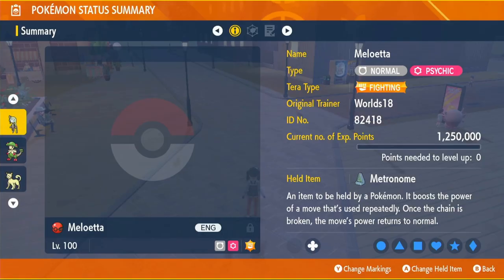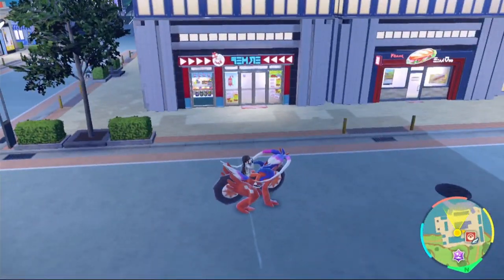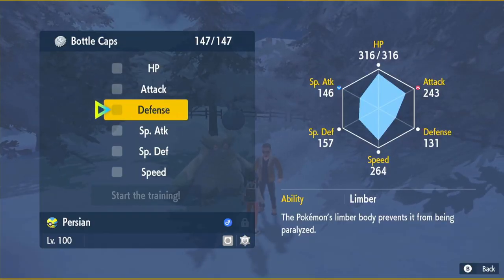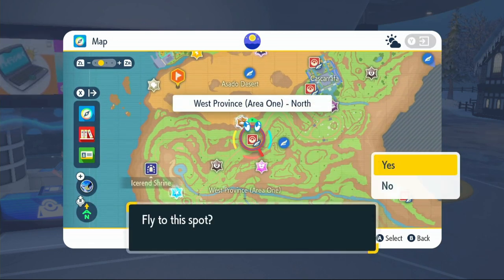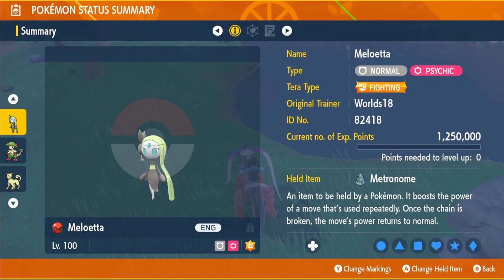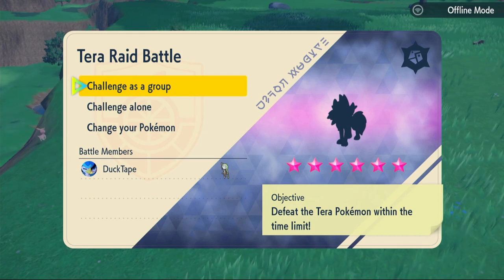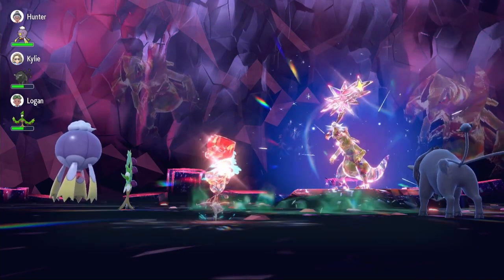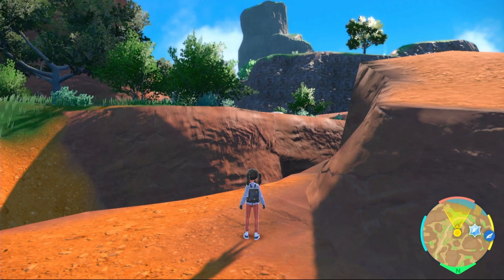BEST Meloetta Build for Raids in Pokemon Scarlet and Violet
In this video, I'll share the best Meloetta build for raiding in Pokemon Scarlet and Violet. This Meloetta build is powerful and efficient, making it a perfect choice for raids.

If you're looking for a powerful and efficient raid build for your team in Pokemon Scarlet and Violet, then check out this Meloetta build! This build is perfect for taking on tough raids, and it will help you reach your goals quickly and easily!

0:00 - How To Get
0:27 - Tera Type
1:13 - Item
1:58 - Nature
2:26 - EVs
4:13 - IVs
5:11 - Ability
5:28 - Moveset
9:58 - 1st Tera Raid
12:03 - 2nd Tera Raid
13:52 - 3rd Tera Raid

This video will be going over the best build for Meloetta in pokemon scarlet and violet for tera raids